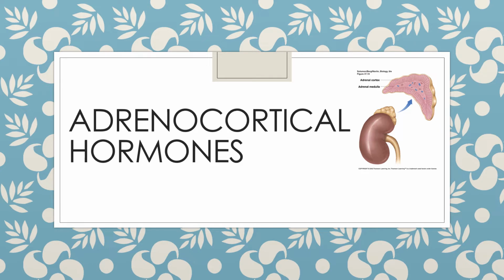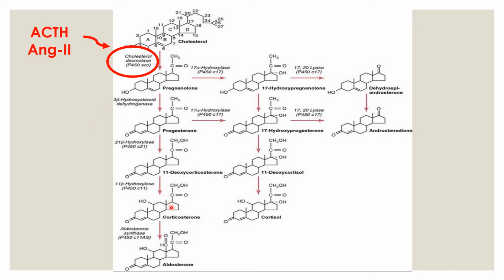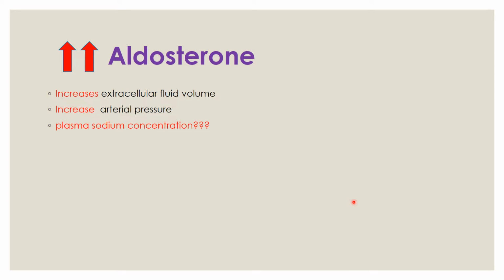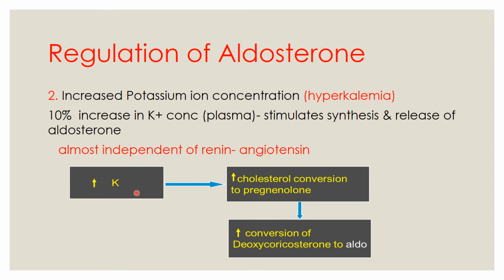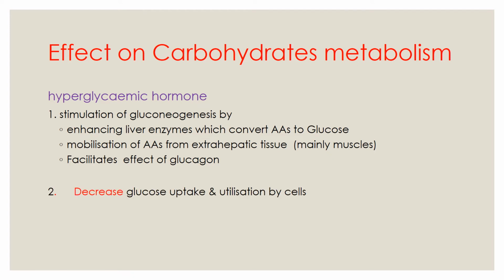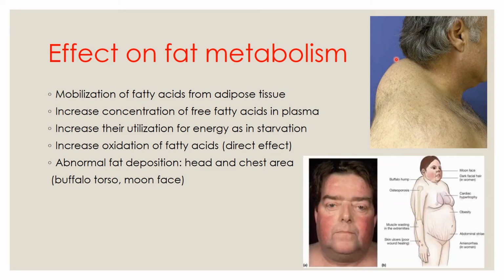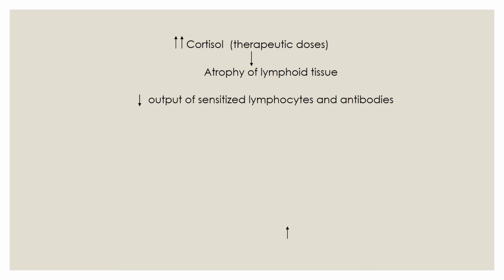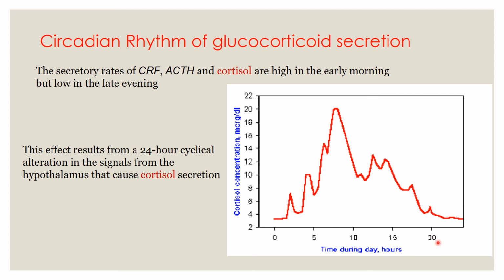L36 | Adrenocortical Hormones | SFR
All copyrights are reserved to Dr Hajer Al Rujaibi

IdiTEN